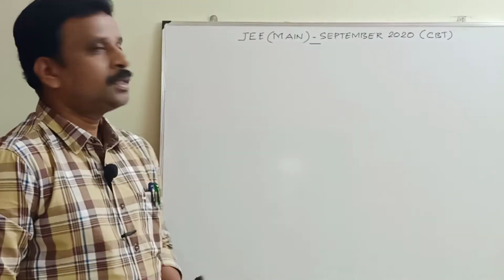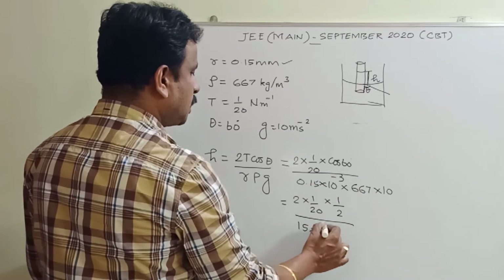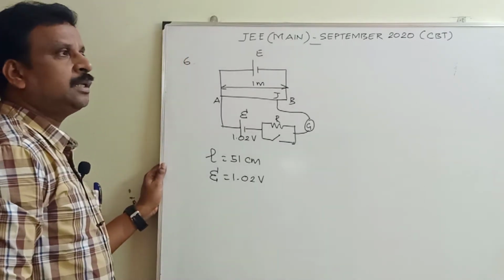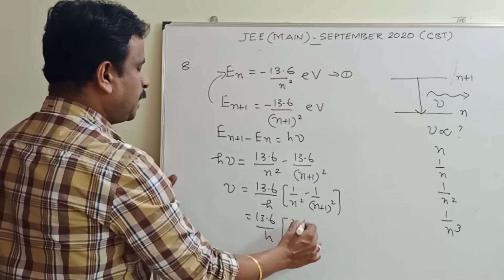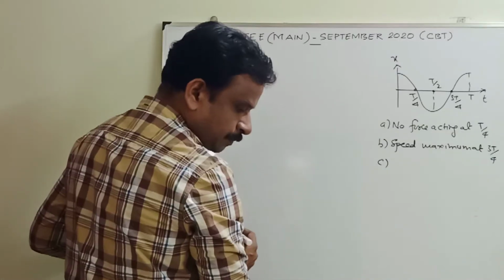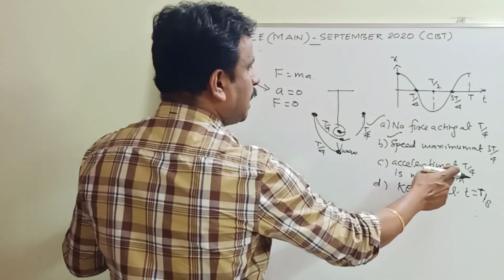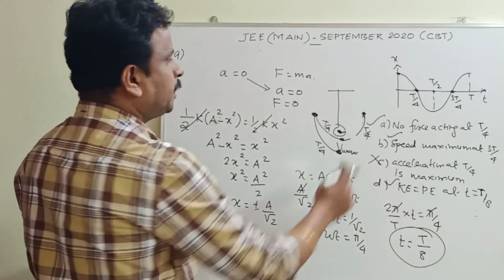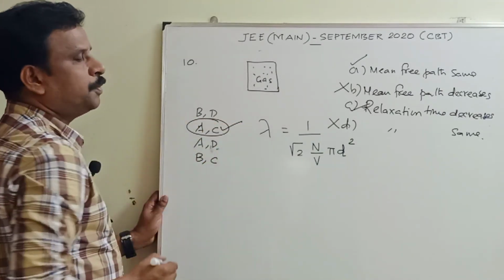JEE MAIN PHYSICS SEPTEMBER 2020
JEE physics main September 2020 CBT solutions-Part 2